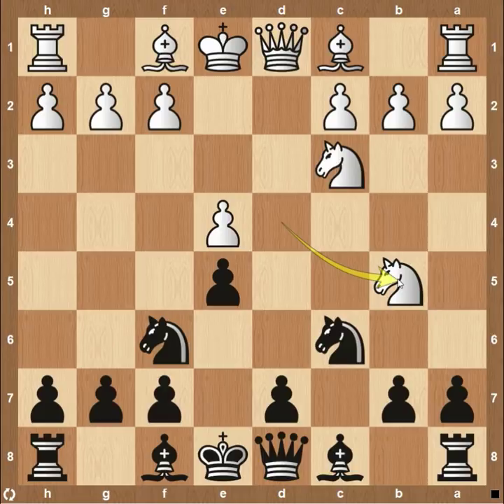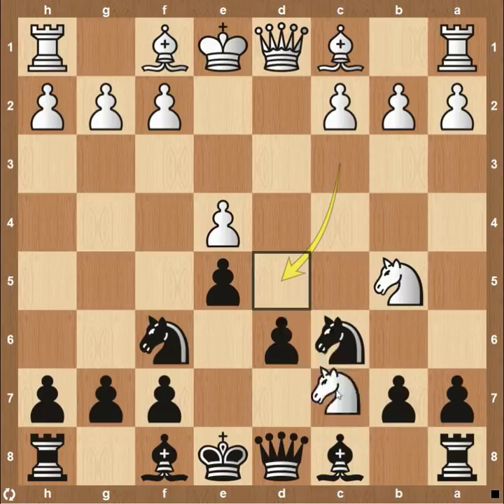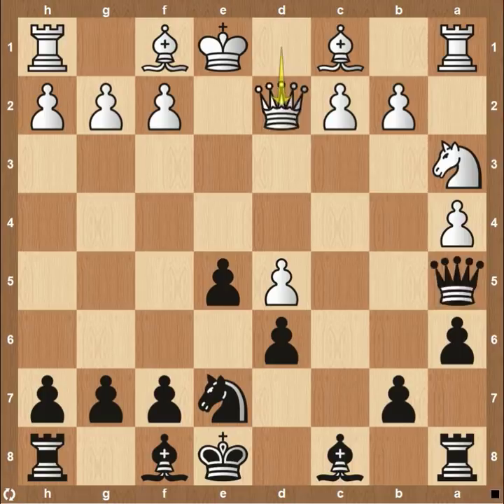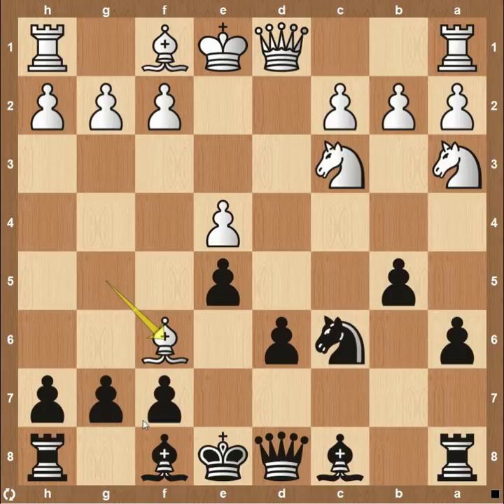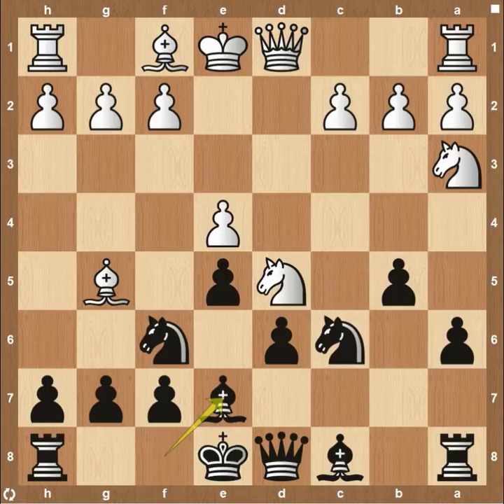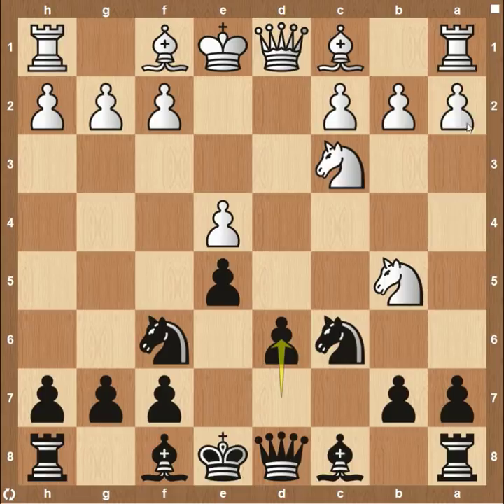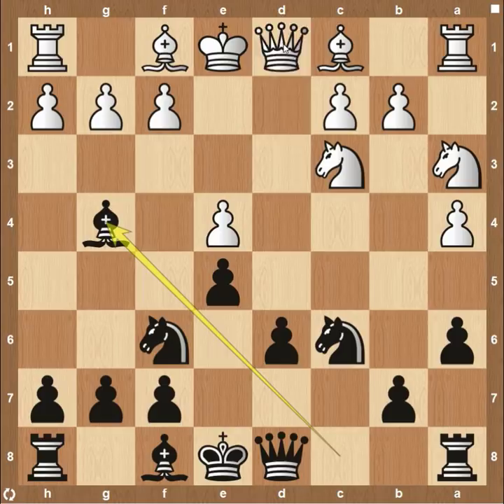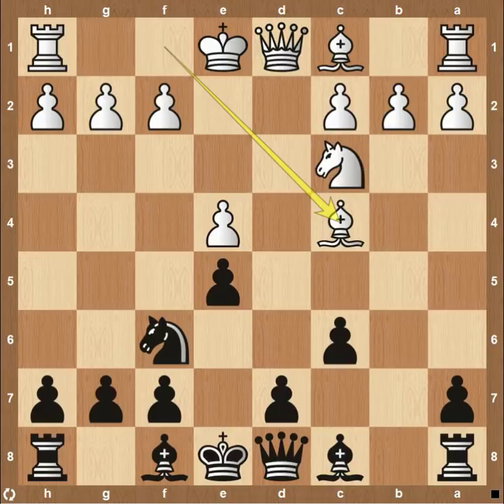Sicilian Defense: Sveshnikov Variation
The Sveshnikov Variation is one of the most popular variations in the Sicilian Defense and starts with the moves: 1.e4 c5 2.Nf3 Nc6 3.d4 cxd4 4.Nxd4 Nf6 5.Nc3 e5